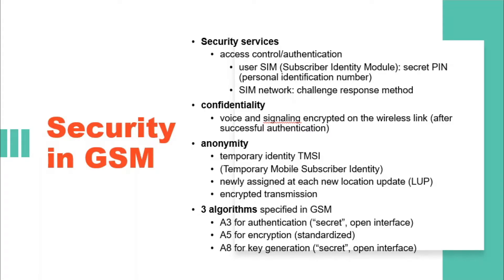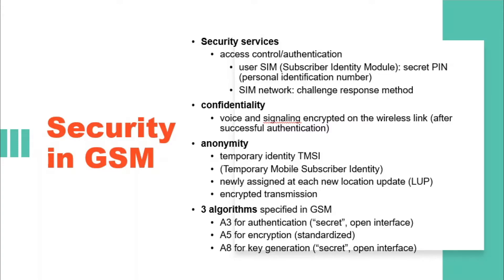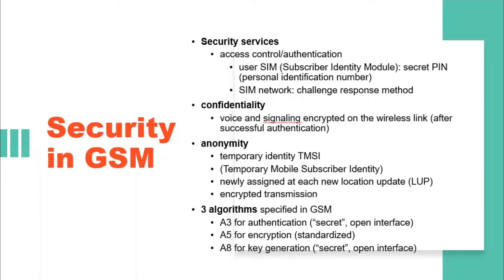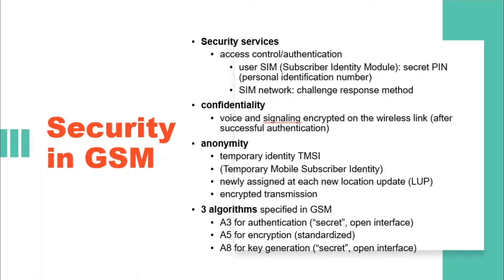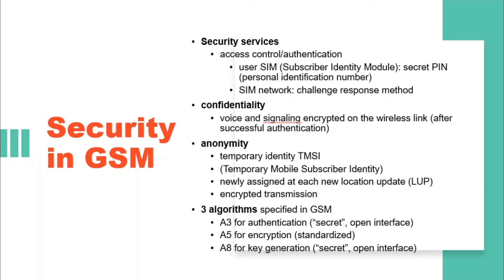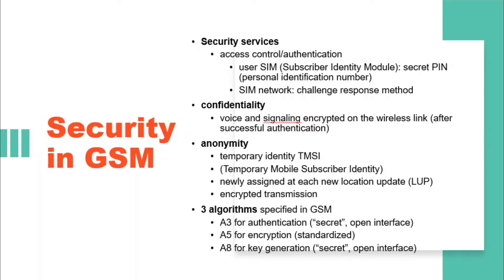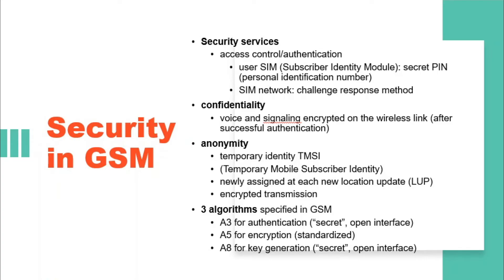Security in GSM